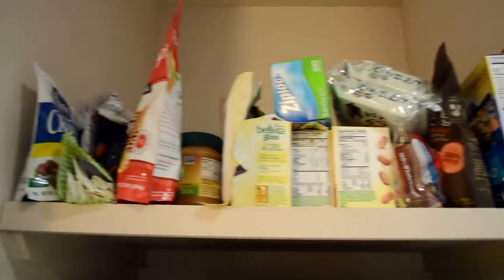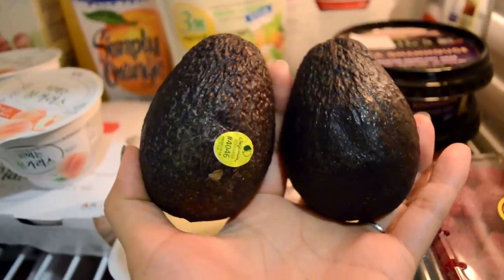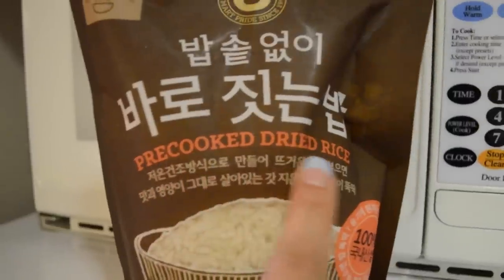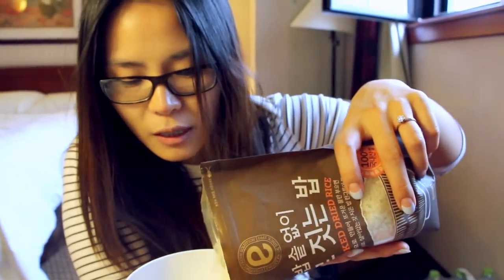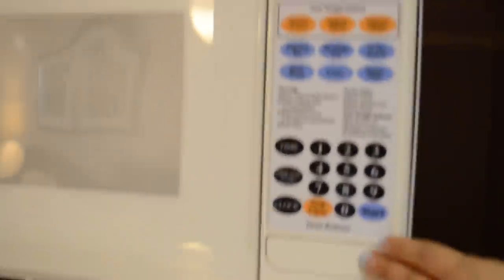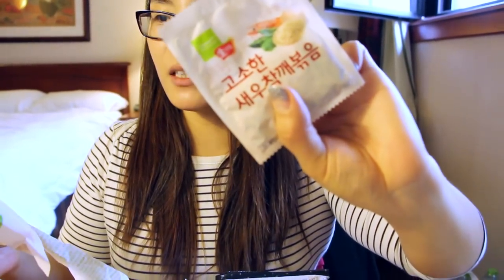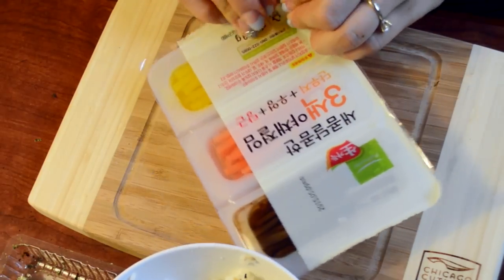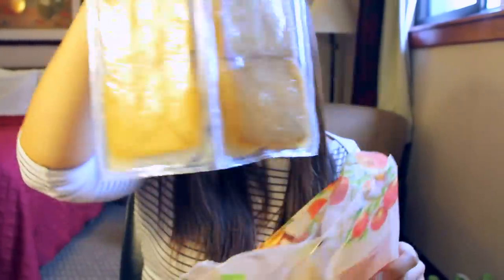Hotel Life, Mini Gimbap & Inarizushi Kit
I'm cooking Korean food in Hotel room!!  What a challenge!!
Life as a foodie is the best! We traveled Korea and ate plenty for 12 episodes of amazing Life in Korea Series!

♥ Liked Life in Korea? Then Watch Life in Cali!